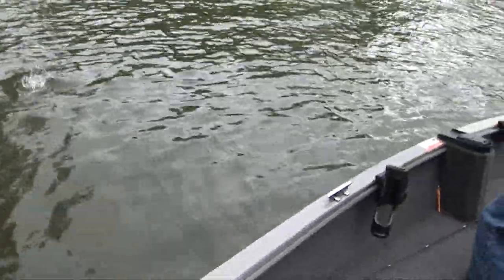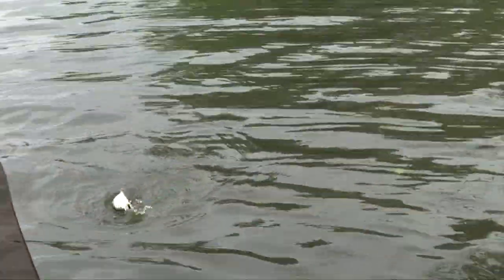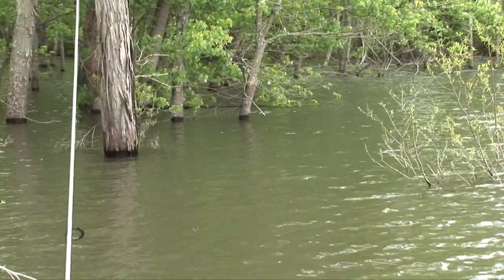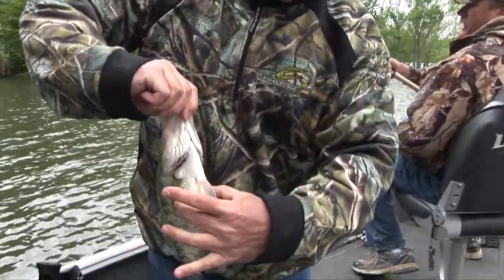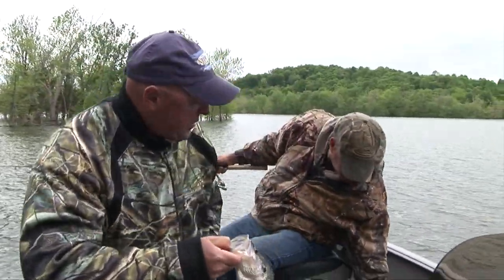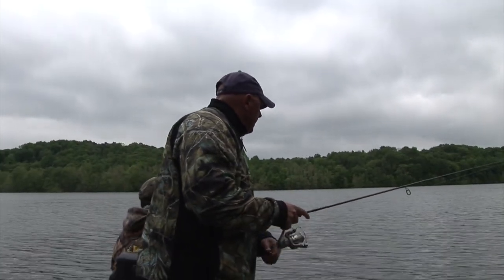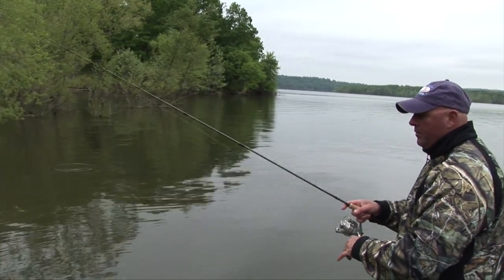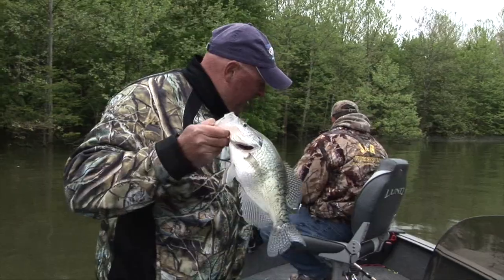CRAPPIE HUNTING INDIANA FLOODED BUSHES- New Digital Episode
New digital episode from the flooded bushes of Monroe Reservoir in West Baden Springs Indiana, it's swimming curly tailed grubs and tiny bladed baits thru trees and bushes that are 8 feet higher than summer pool with Rusty Collier of J & R guide service.

Xtreme Crappie Angler is a HD documentary series. It educates, entertains & inspires viewers with high-impact fishing & showcases techniques, presentations & locations on Crappie fishing using fast-paced editing and unique camera angles. It is hosted by Karl Kalonka.
Each Xtreme Crappie Angler series is produced by Fish Xtreme Entertainment, Inc.